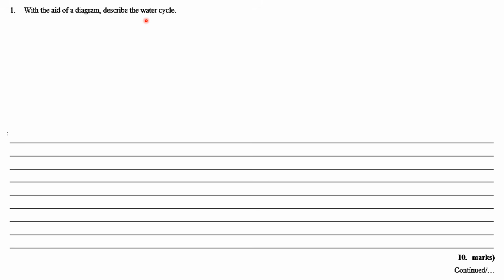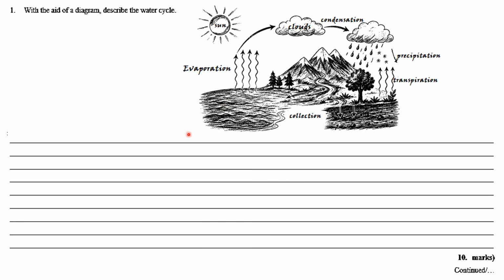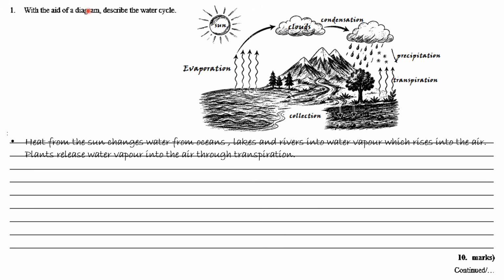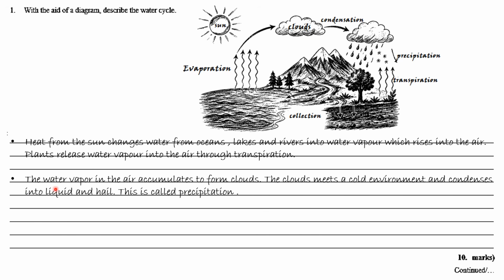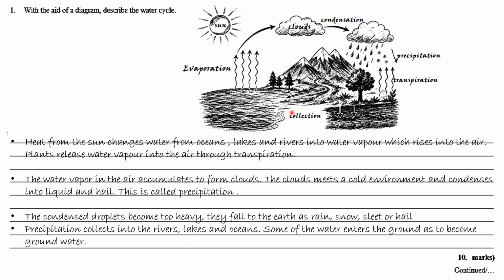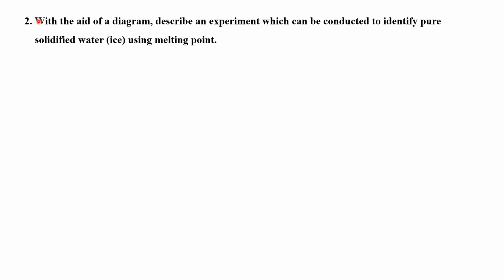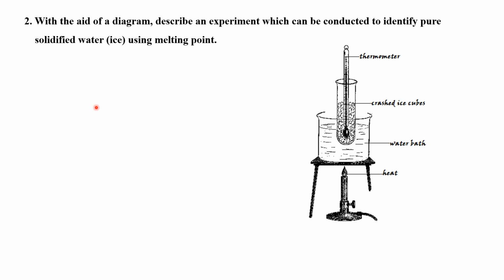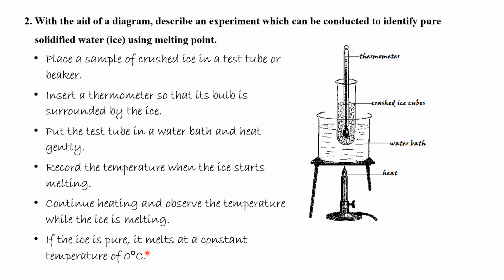SEED CHEMISTRY PAPER II